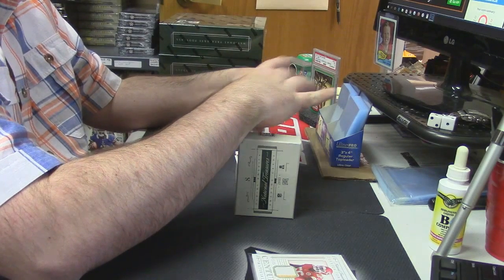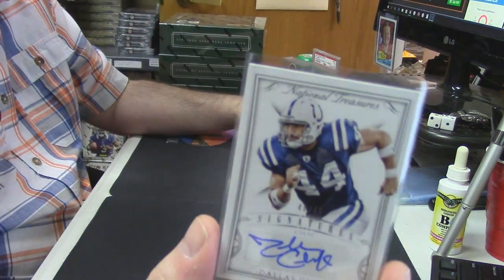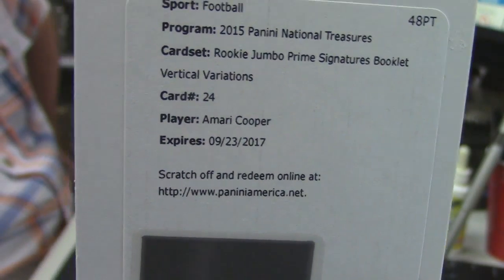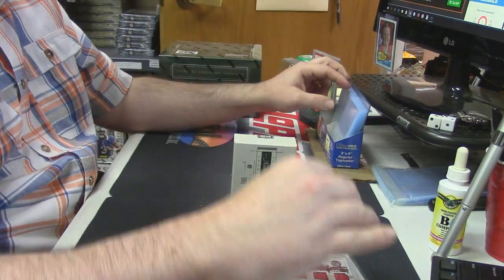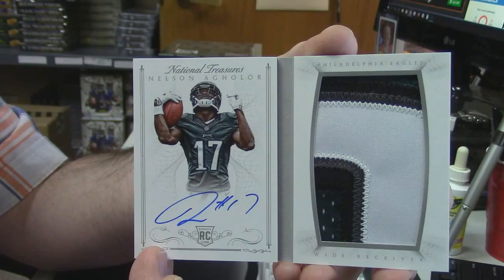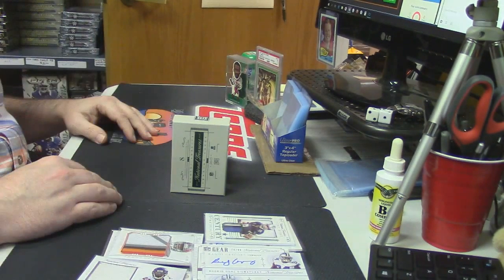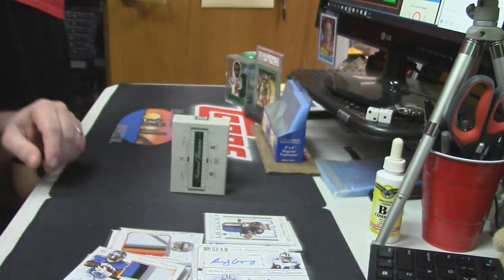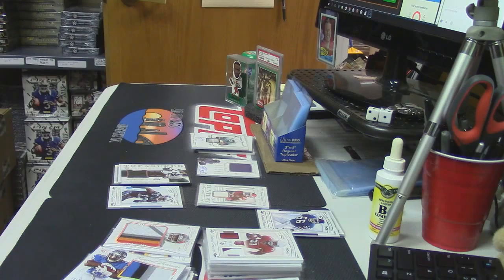2015 National Treasures Football shaw